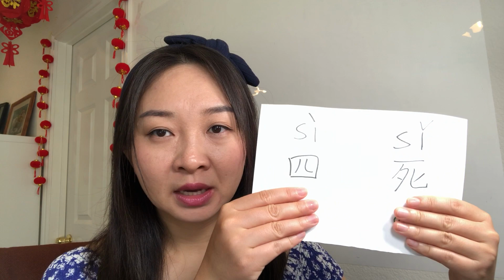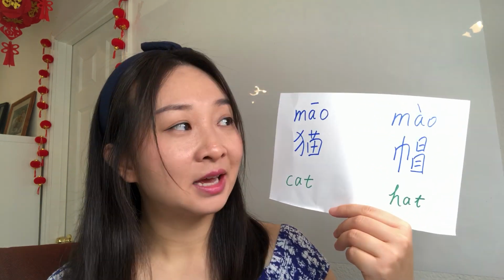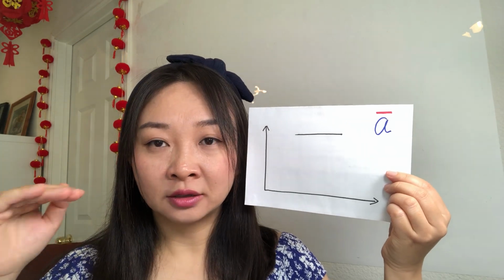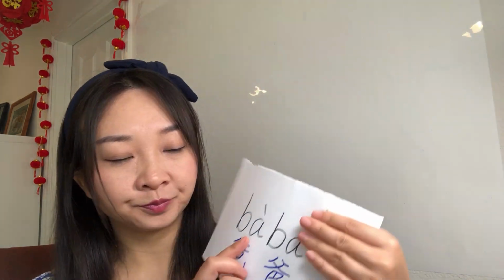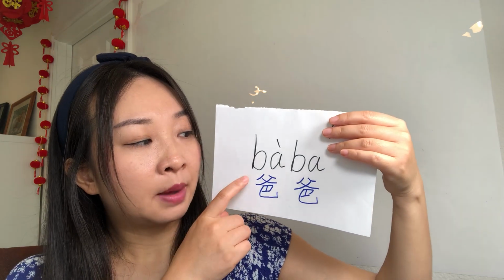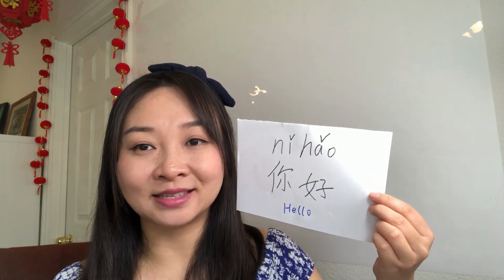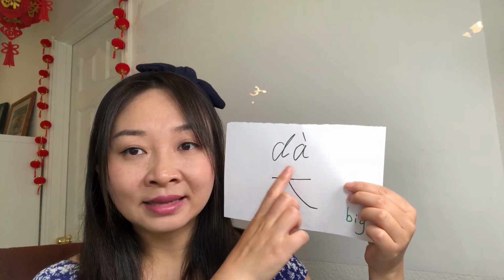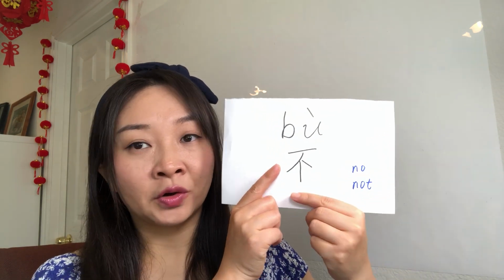Lesson 3 Tones of Chinese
The best book for a beginner

Today's recommended book

I am here to give some tips that will make learning Chinese easier for you. I upload weekly videos to Youtube. I also share my travel photos for learning Chinese on my Facebook Learning Chinese Community you can learn some learning tips from my videos and photos.

Here is the video where I talk about “Four reasons why Mandarin is not hard to learn"